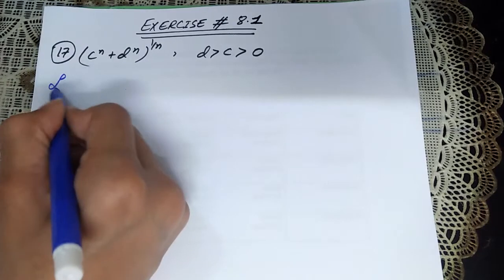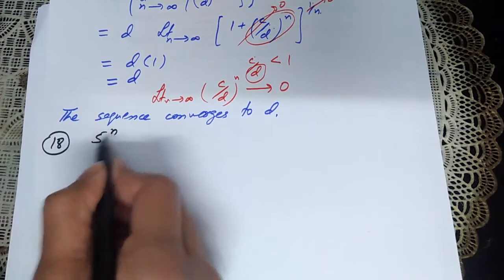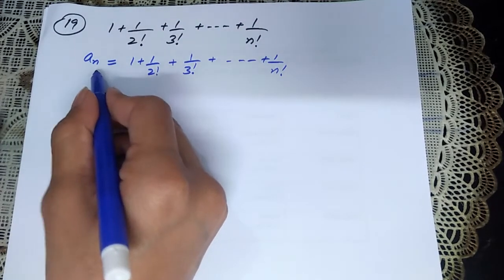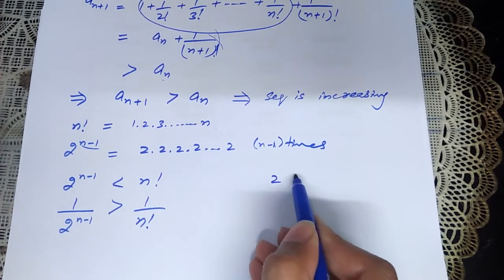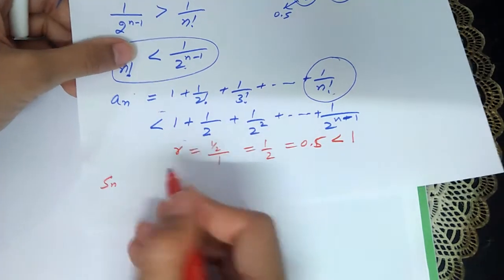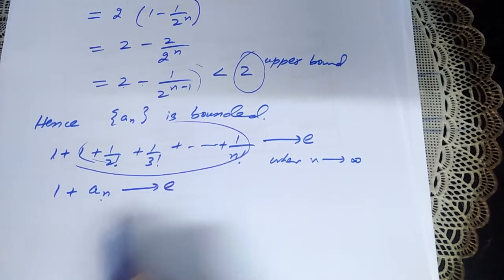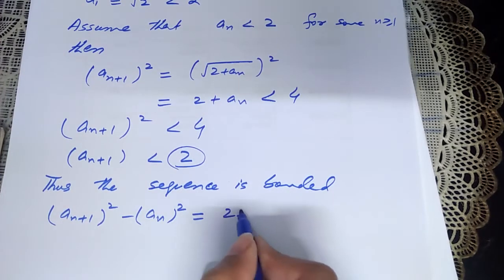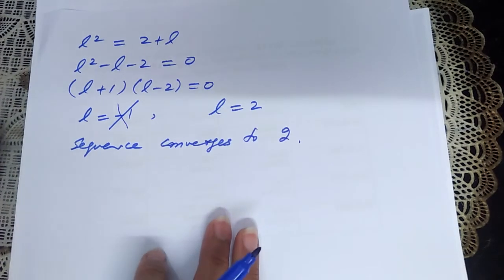Exercise 8.1 part 4 | Mathematical Methods | SM Yusuf